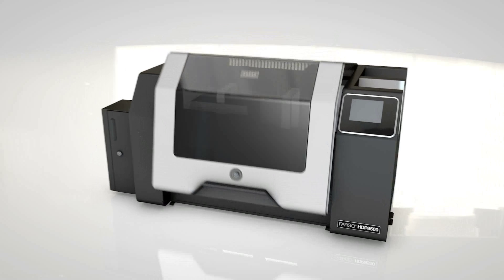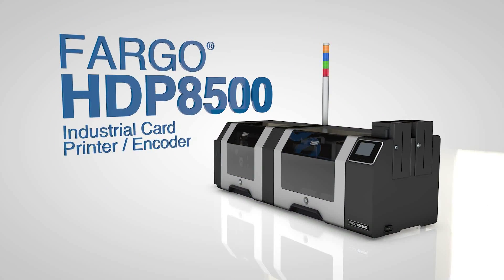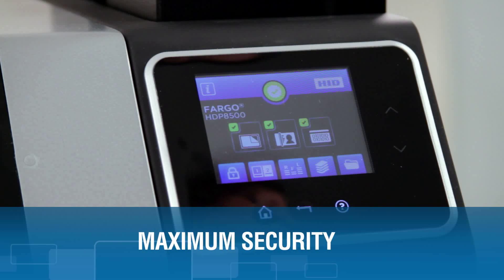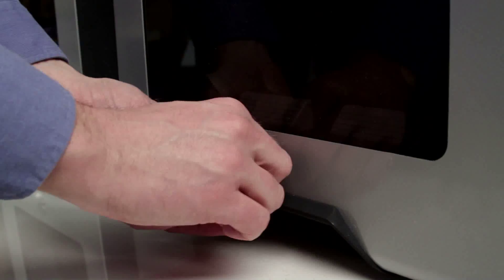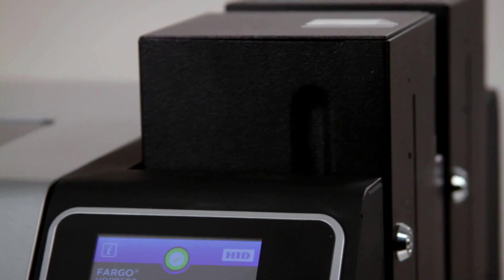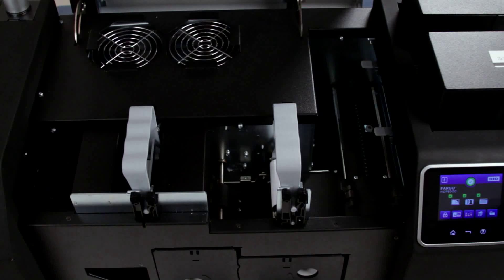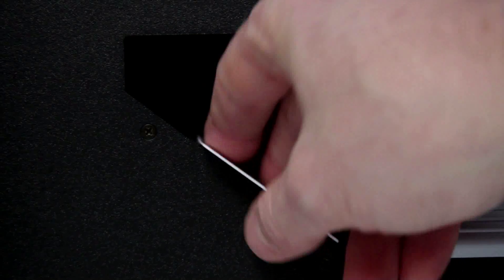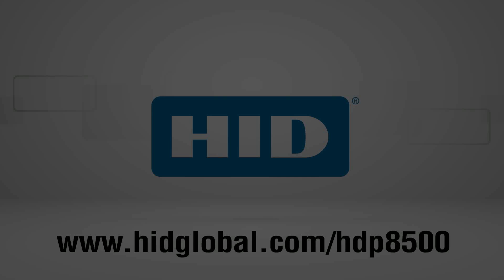HID Fargo HDP8500 Dual Sided ID Card Printer Demo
The new state-of-the-art FARGO® HDP8500 Industrial Card Printer/Encoder, HID Global delivers the most reliable, high duty performance ID card printer currently available.